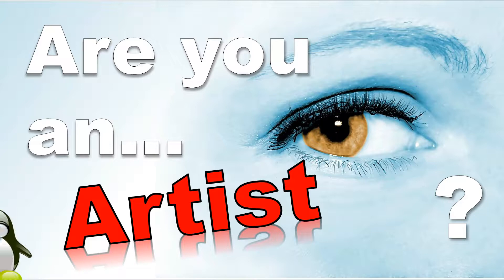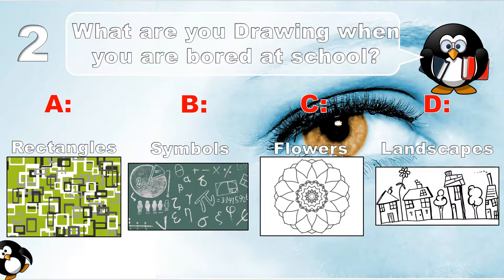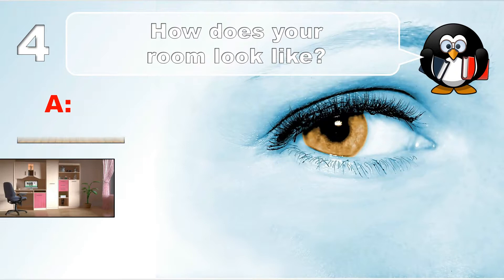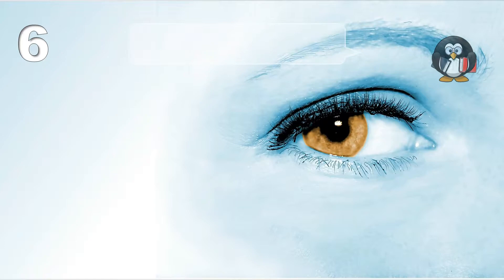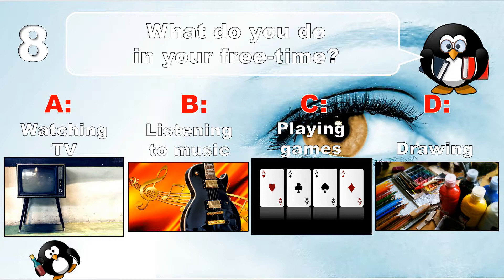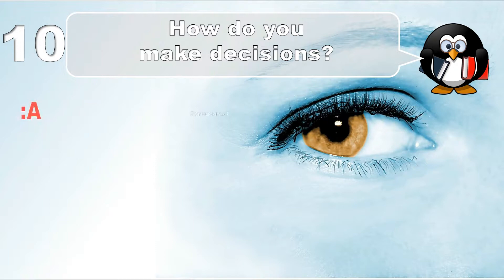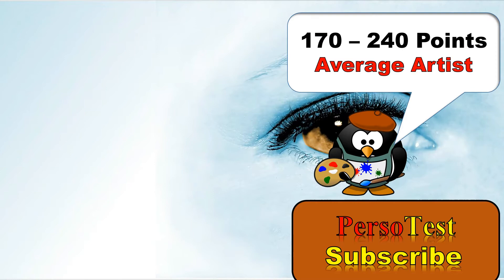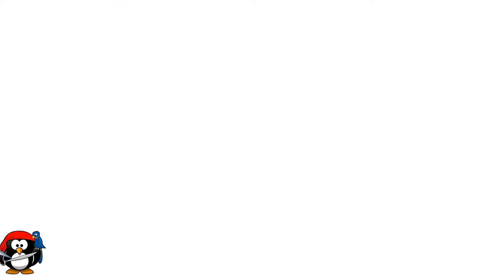✔ Are You An Artist? - Personality Test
are you an artist?

Hi Everyone,

welcome to Personality Test. On this channel we have lots of love tests personality tests and psychology tests. There are usually 10 questions in each of these online fun tests. Its perfect of you love psychology tests or if you want to learn more about yourself.
Have fun!